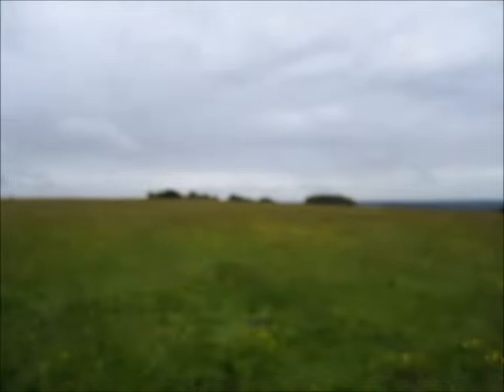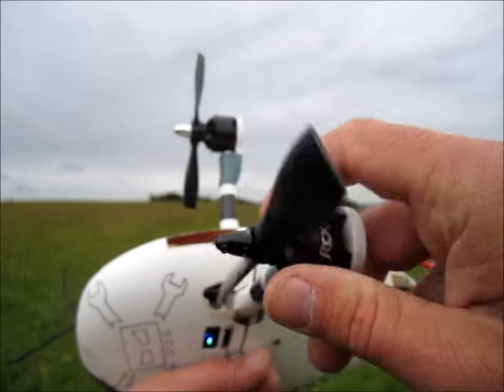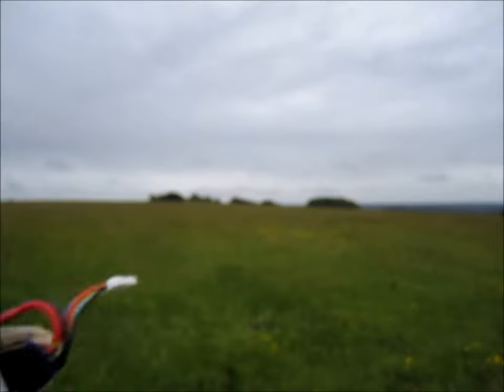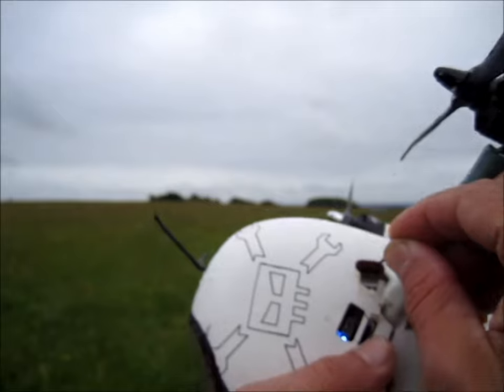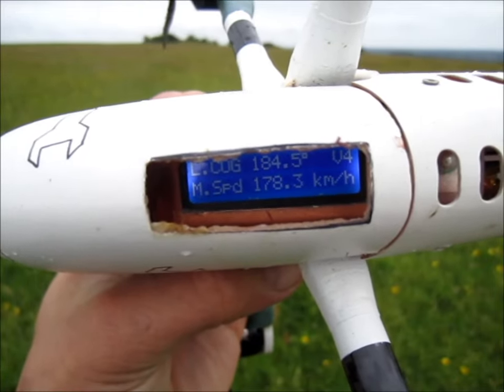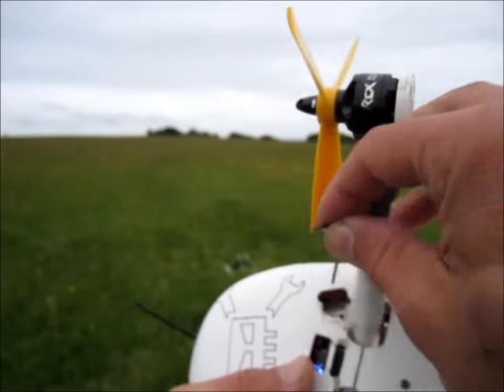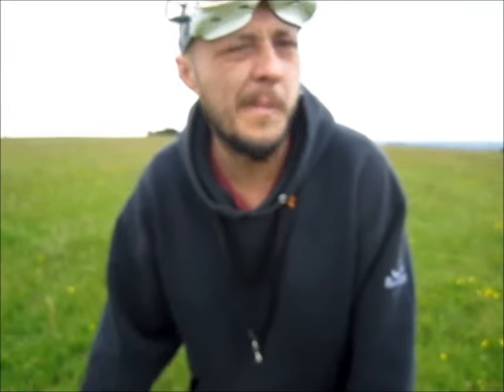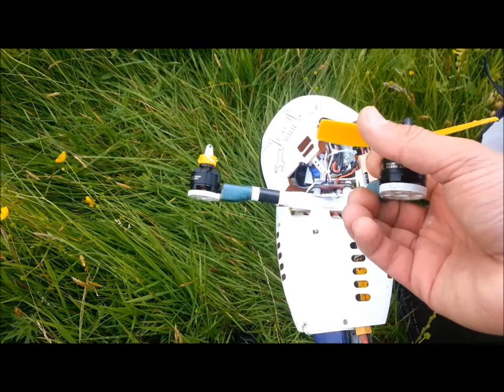Miniquad speed record. Part 8. 178 km/h !!!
First part of the video is long and blurry coz I need an uncut and unedited proof, and once I start recording I can't focus my camera anymore (I know it's time for upgrade:). The boring part ends at 5:25.
I got 182 km/h and lost the video of it and could never get to that speed again. Motors are gone, copter is battered and tired and it was giving me slower and slower speeds after 182 km/h. So confirmed 178 km/h is what I have at the moment with this copter, R.I.P my bubu, you'll be replaced with new young stallion for more speed records:)